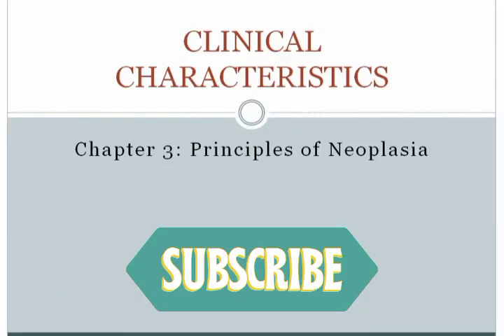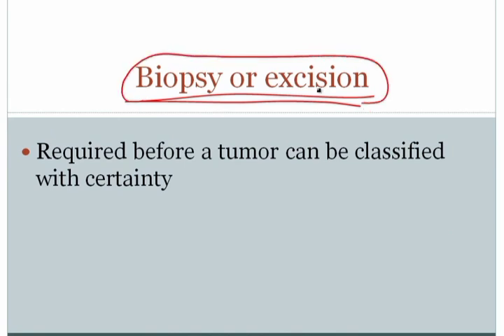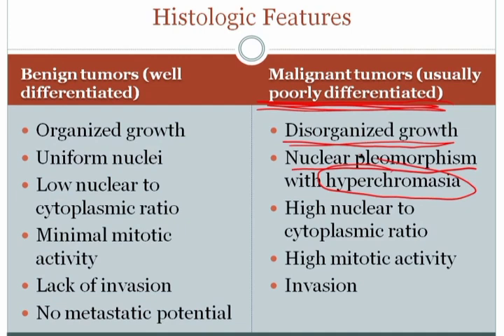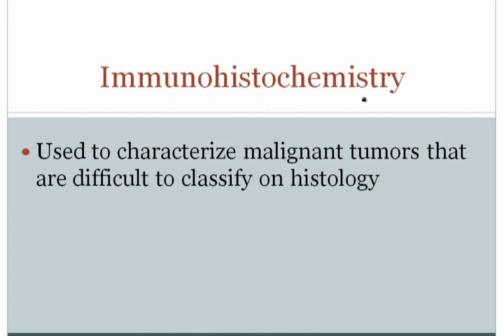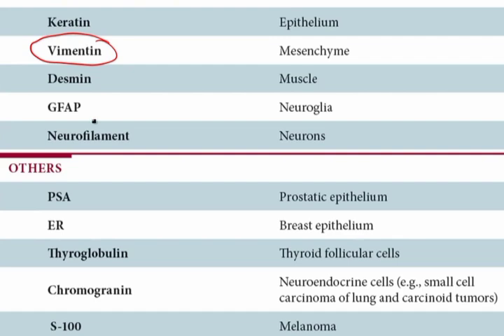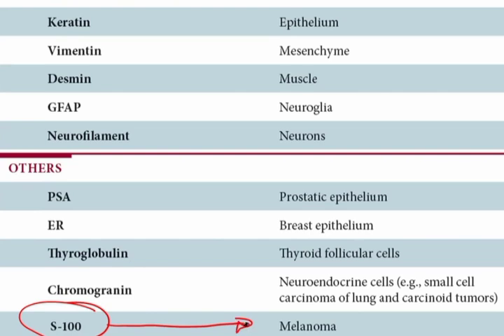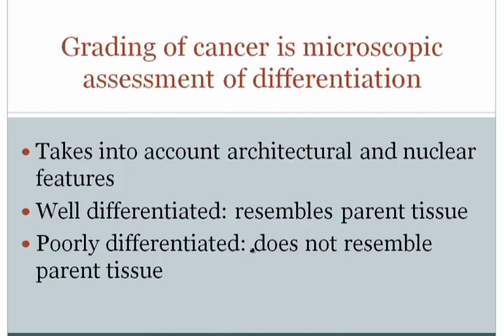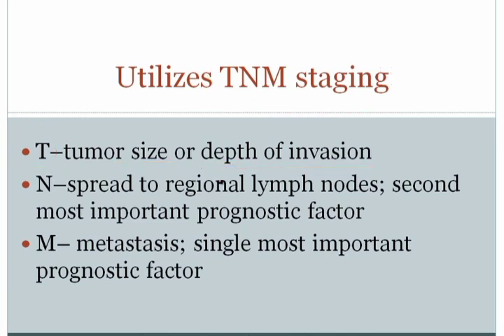Clinical Characteristics | Histo logic Features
Clinical characteristics refer to the observable signs, symptoms, and features of a disease or condition that healthcare professionals use to diagnose, monitor, and manage patients. These characteristics can include

Types of Clinical Characteristics
1. *Symptoms*: Patient-reported experiences, such as pain, fatigue, or difficulty breathing.
2. *Signs*: Objective findings, such as fever, rash, or abnormal laboratory results.
3. *Physical examination findings*: Observations made during a physical examination, such as abnormalities in vital signs, organ function, or body structure.

Importance
1. *Diagnosis*: Clinical characteristics help healthcare professionals diagnose diseases or conditions.
2. *Monitoring*: Tracking changes in clinical characteristics helps monitor disease progression or response to treatment.
3. *Treatment planning*: Understanding clinical characteristics informs treatment decisions and guides patient care.

Examples
1. *Cancer*: Clinical characteristics might include tumor size, stage, and histological grade.
2. *Infectious diseases*: Clinical characteristics might include fever, symptoms, and laboratory results (e.g., blood cultures).

Accurate identification and documentation of clinical characteristics are essential for providing high-quality patient care.